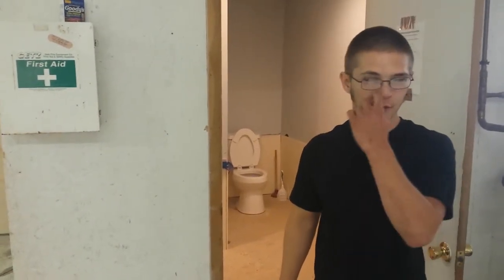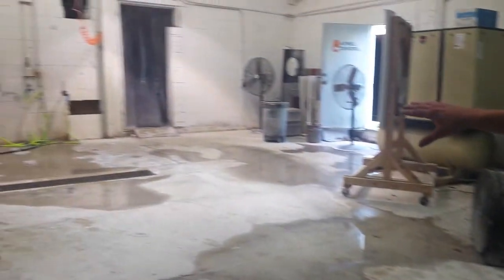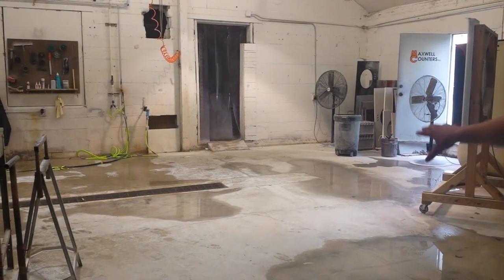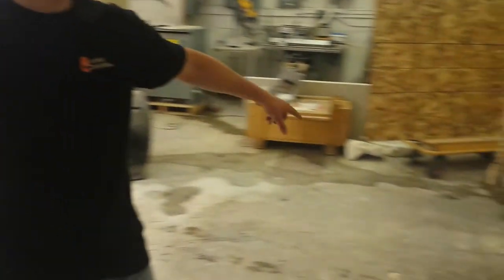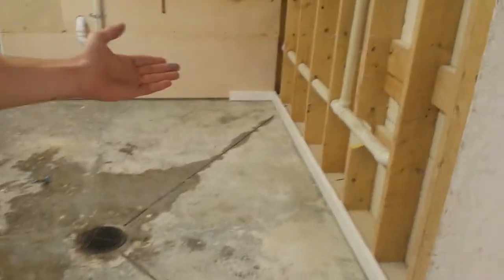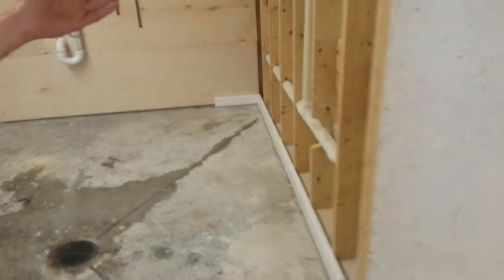Water dam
Jake fixes water from getting in bathroom